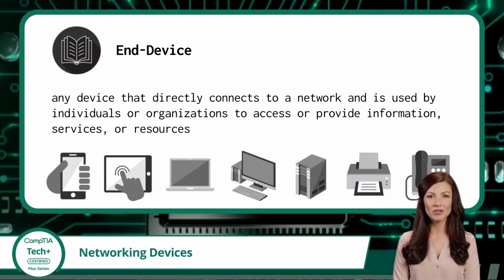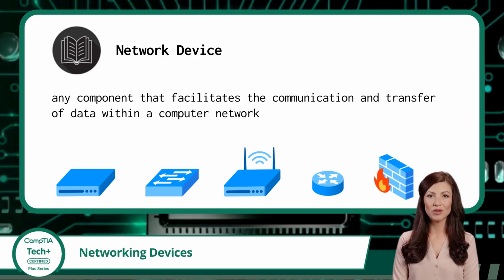CompTIA Tech+ (FC0-U71) | Networking Devices | Exam Objective 2.8 | Course Training Video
CompTIA Tech+ (FC0-U71) | Exam Objective 2.8 | Identify basic networking concepts - Networking Devices